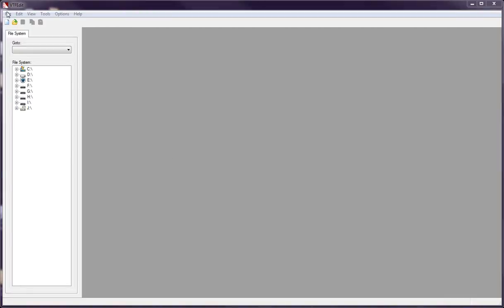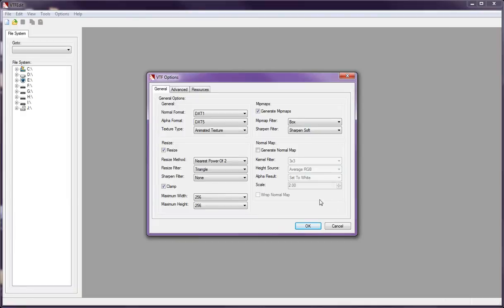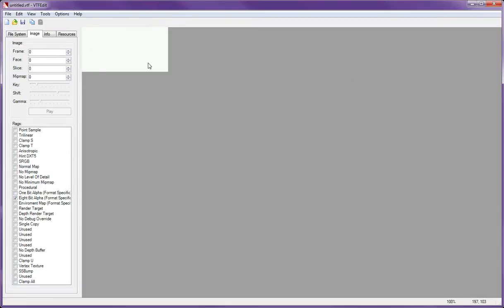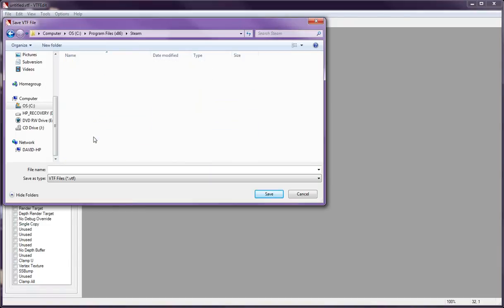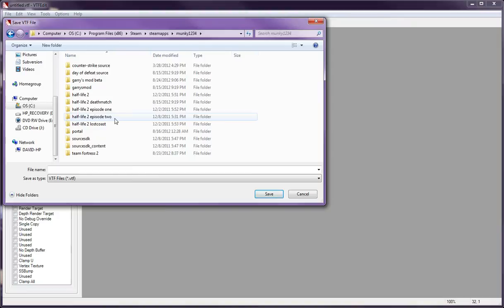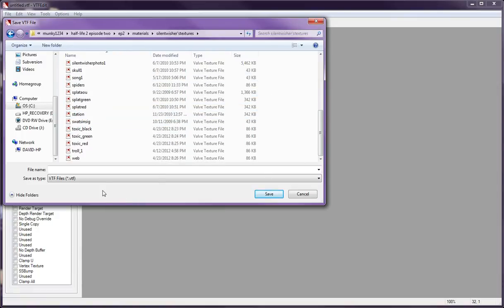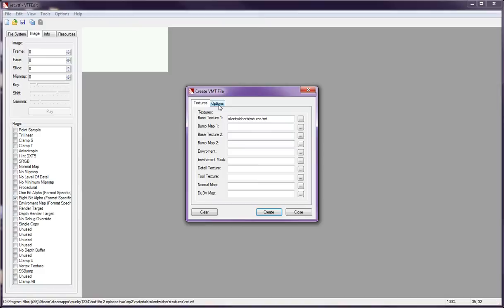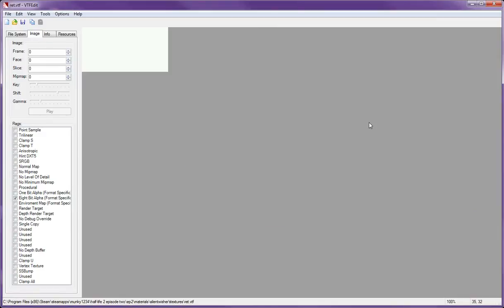How to Use VTFEdit to Create Transparent Textures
Hello everyone. If you have any questions or requests for tutorials please leave them down in the comments. Thanks! Hope this helped you out!